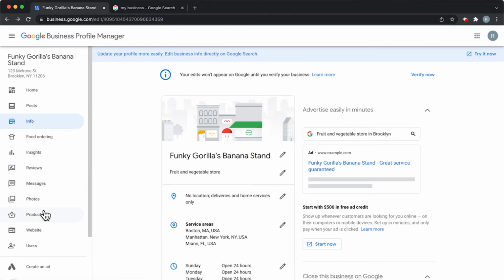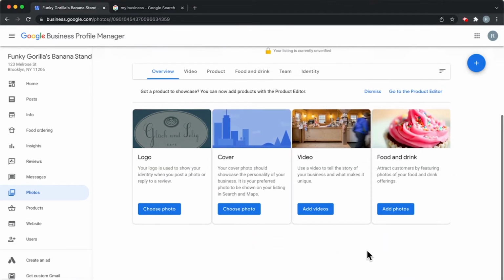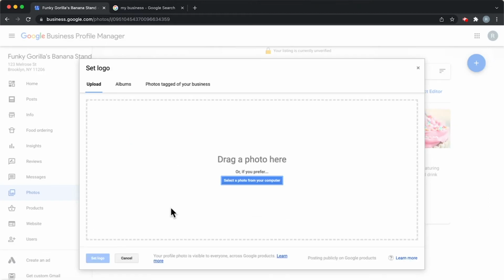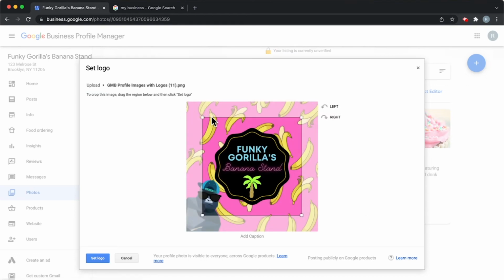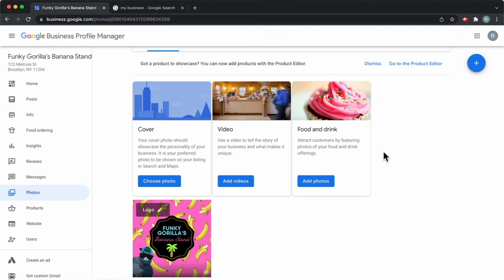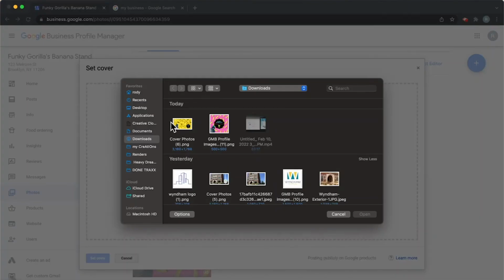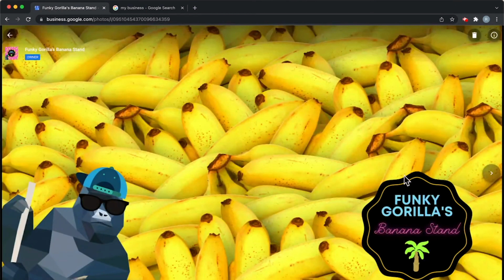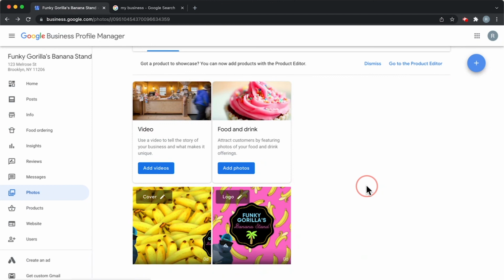How Do I Change My Picture on Google My Business?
When rebranding or updating Google My Business profiles or listings, we're going to need to change our profile pictures! This quick and handy guide will help you figure out what photos work well on Google My Business aka Google Business Profile and how to upload them easily. Some quick hints are that your logo image needs to be a square or 1:1 ratio ( at least 500 x 500 pixels) and your cover image needs to be 16:9 or a recommended 1024 x 576 pixels. We recommend higher resolution whenever possible in order to prevent blurry images or aliasing.

Google My Business (Google Business Profile) is the most underrated tool that we have at our disposal to generate leads and help customers get familiar with your business. Managing this tool will also have the invaluable benefit of helping you rise in local search rankings! We are here to help you save time and see real results with your Google My Business page.